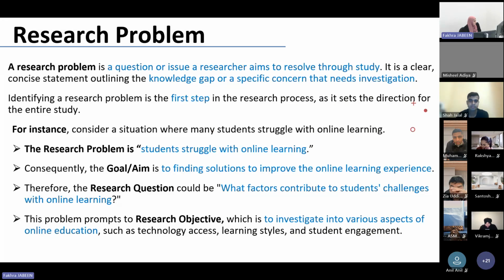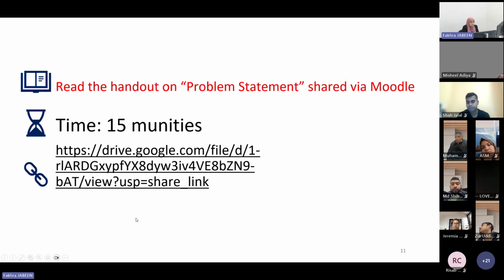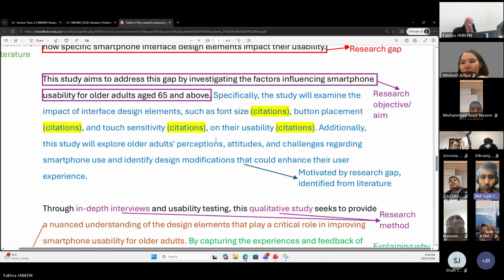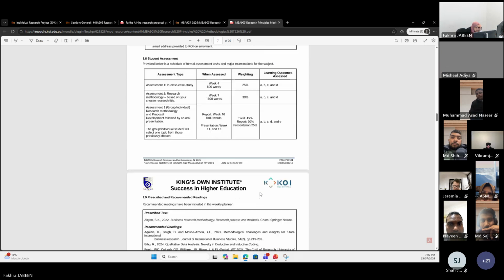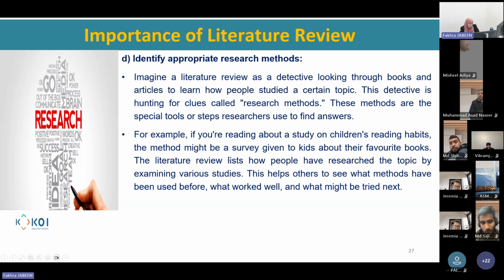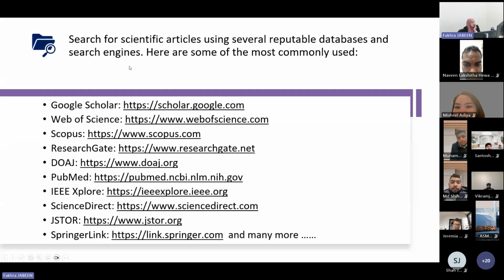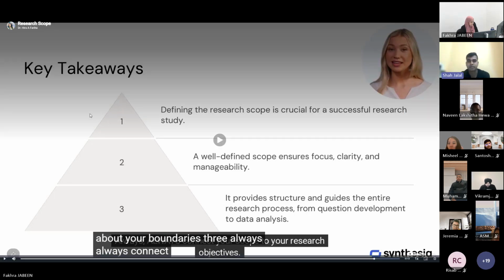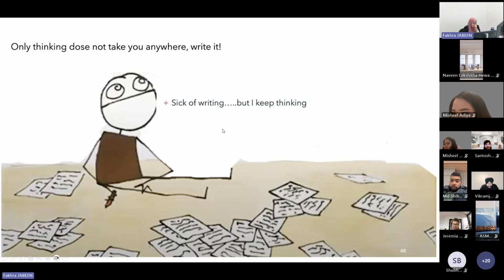MBA905 Research Principles and Methodologies Week3 Meeting Recording